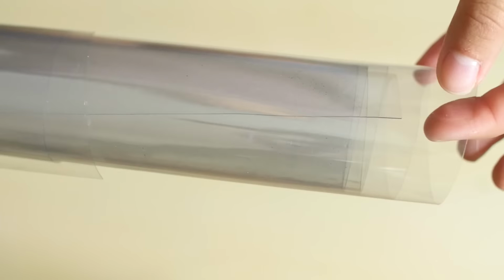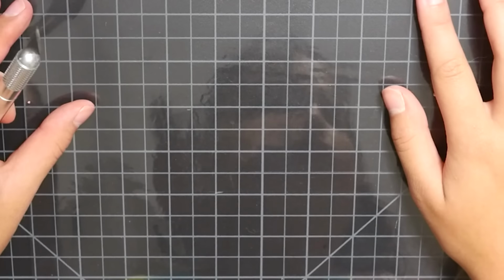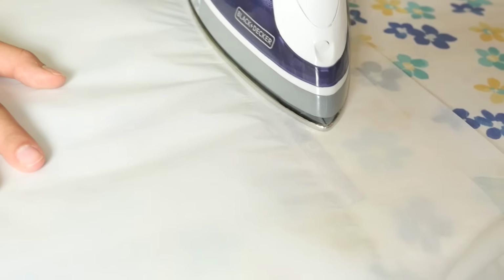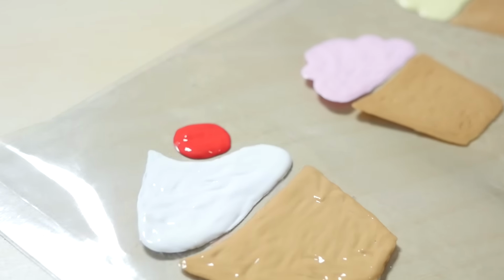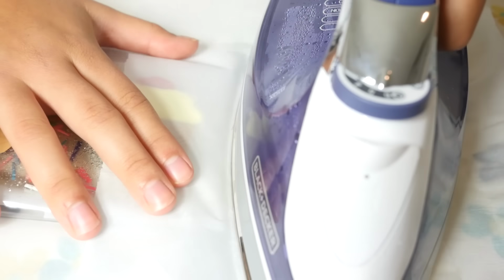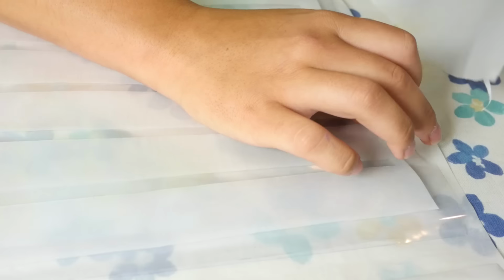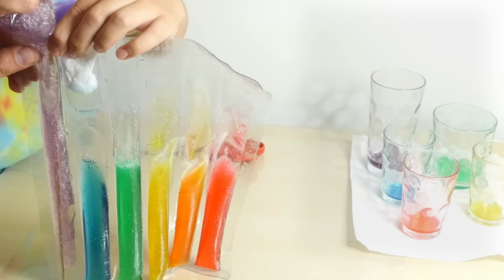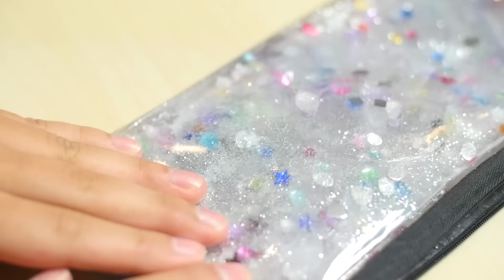DIY Back To School Supplies | Liquid Pencil Pouches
Hey guys! As sad as it may be, school is starting soon. Try not to cry :( BUT, I hope you have a blast preparing for it by making cool DIY school supplies. Here are instructions for how to make THREE different liquid pencil pouches. I hope you guys enjoy!

Let me know which one was your favorite AND if there is a school supply that you would like to see me do next :)

MEASUREMENTS:

CUPCAKE CASE:
Vinyl: 10'X10'
Paper Insert: 9'X9'

RAINBOW CASE:
Vinyl: 10'X11'
Paper Insert: 9'X10' (each strip was 1.25' and each gap was .25')

GLITTER CASE:
Vinyl: 10'X11'
Paper Insert: 9'X10'

Video Facts:
1. It took me a full week to film and edit this video!
2. 00:56 Obviously joking haha. The cookies have nothing to do with it. I originally said that i was joking, but I cut that part out because I thought it was obvious haha
3.  1:11 I couldnt include my other rhinestone in this shot because my original "materials" footage accidentally got deleted. SOOO by the time I re-filmed it, I had already used all those rhinestones in the pouch haha.
4. I made those polymer clay sprinkles for squishies, but then I had the idea to use them for this. now I have to make more haha
5. 4:30 the sprinkles on the cupcakes suddenly appear haha. I went back and added those part way through, but I didn't feel like it was necessary to film it lol
6. 5:57 my first "method" was to use a makeshift funnel. did NOT work lol. Then I tried a squeeze bottle after that. Also a fail haha
7. 6:10 If you notice those white blobs of stuff, I just shoved some paper towel in the little tunnel to prevent any color mixing in case I spilled

WHERE TO BUY MY BOOK: